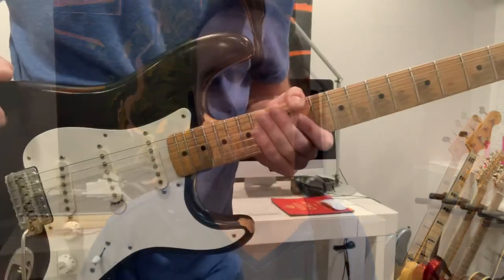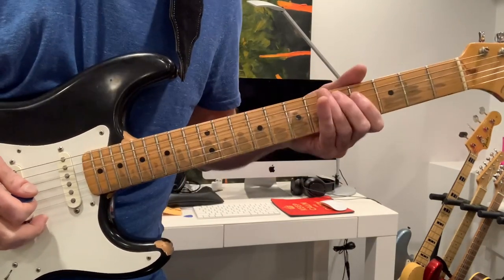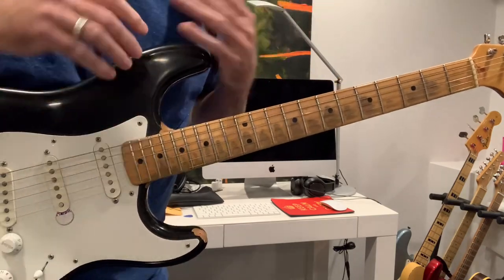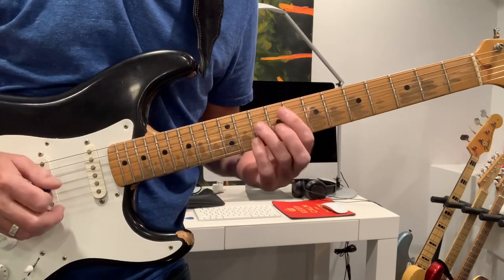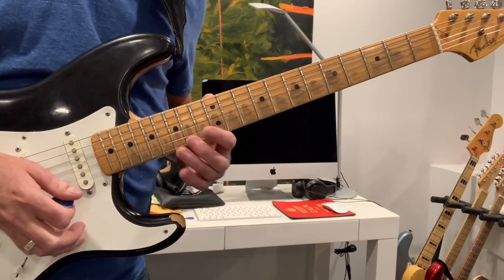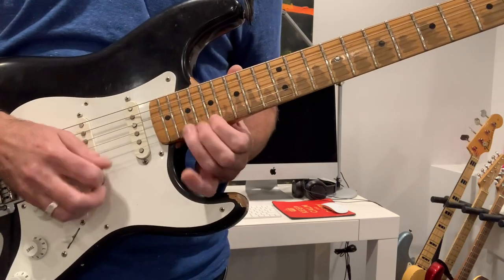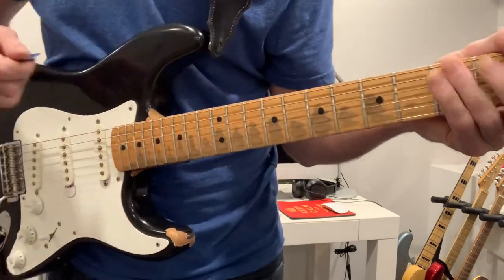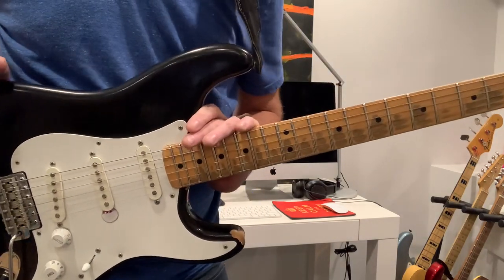Jacksnax: Morning Dew Soloing Strategies Grateful Dead/Jerry Garcia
Hey now…here’s some tips to get your Morning Dew up to snuff💀⚡️🍄